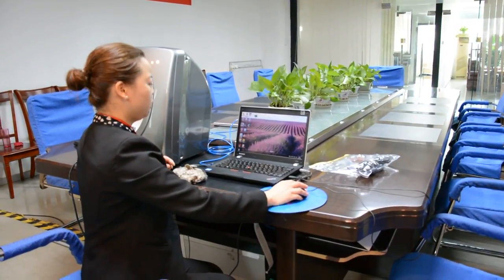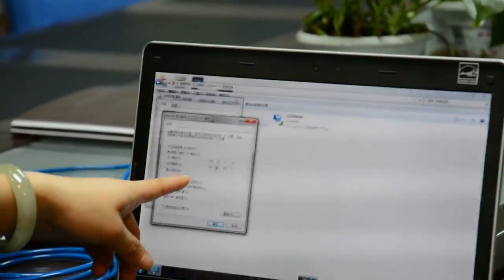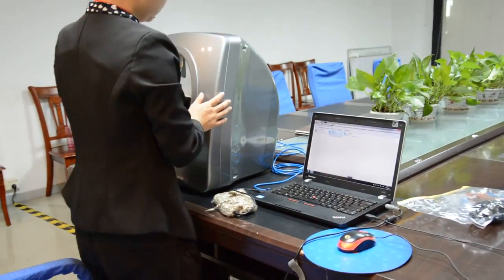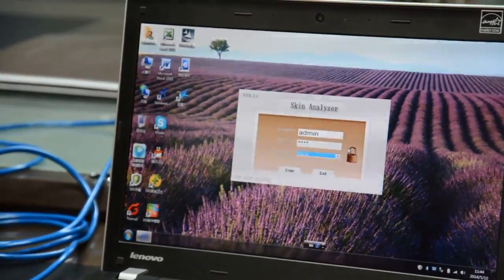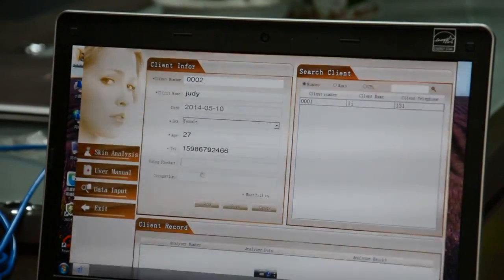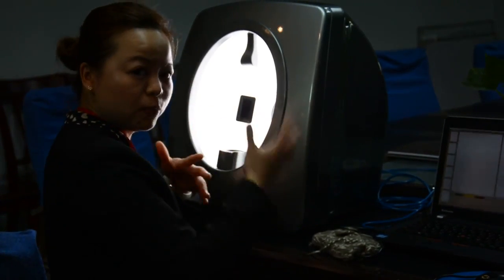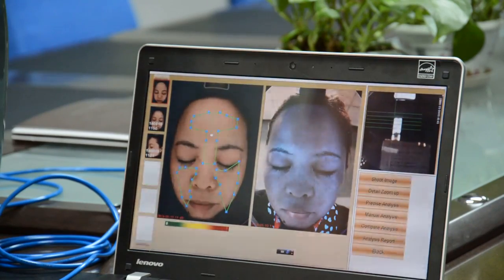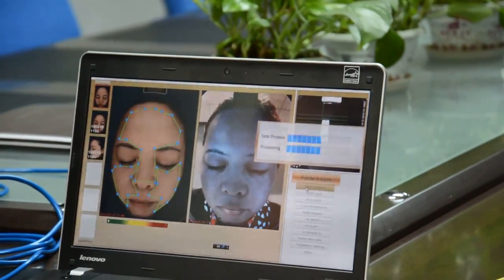Third Step of Magic Mirror Skin Analyzer